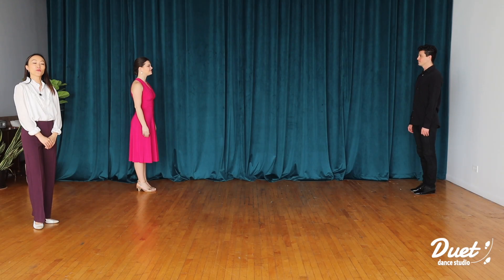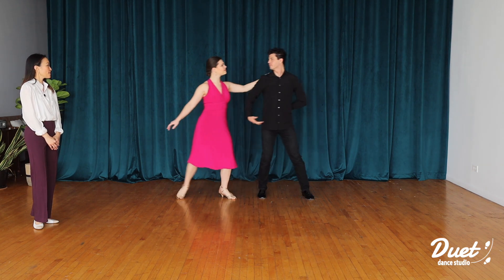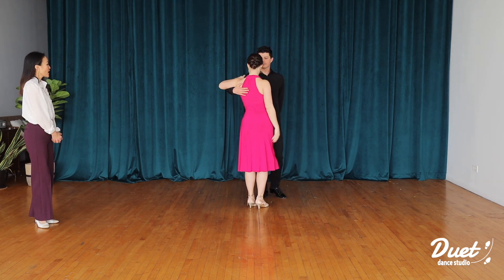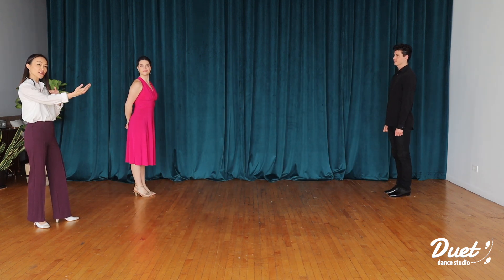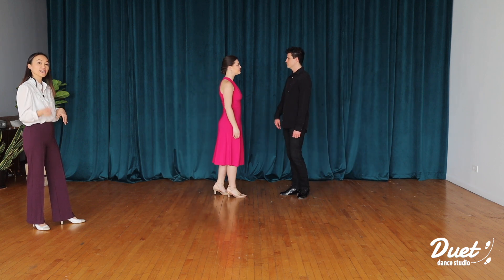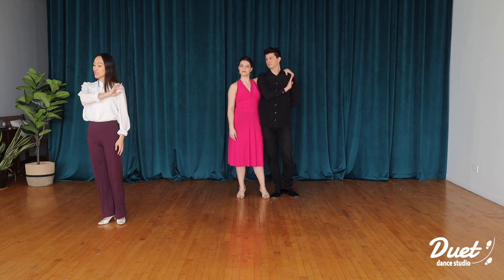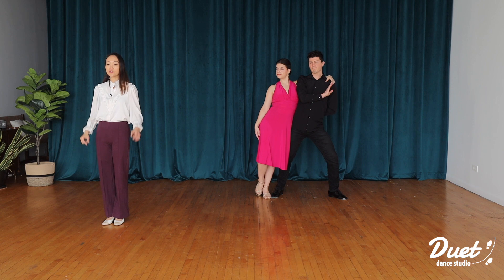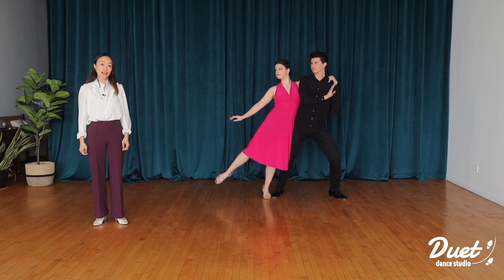"Tennessee Whiskey" Wedding Dance | Sample Tutorial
This is a sample tutorial of our newest wedding dance choreography, "Tennessee Whiskey" by Chris Stapleton. Click the link below to sign up for the full program!